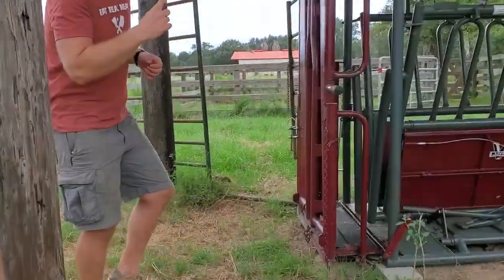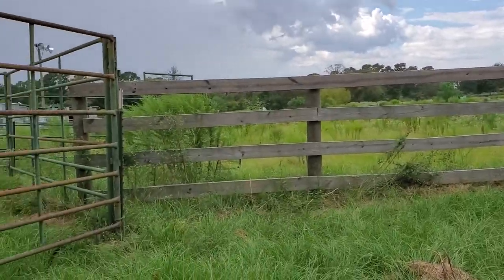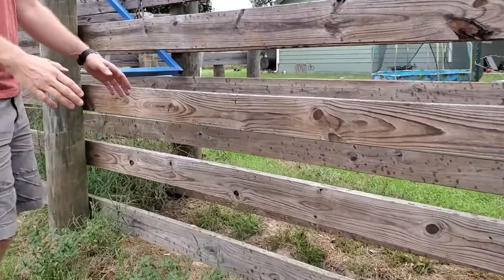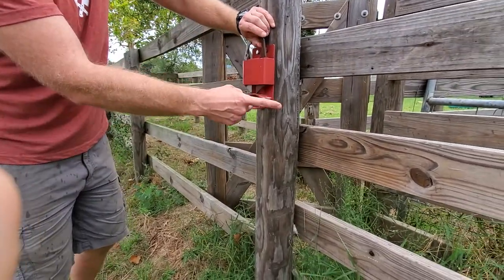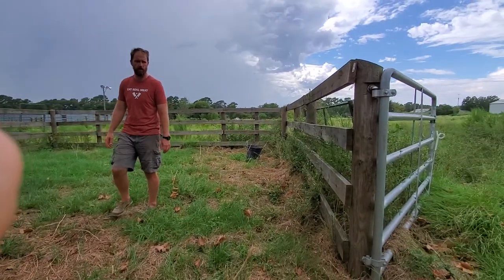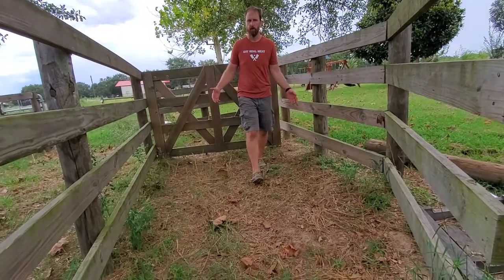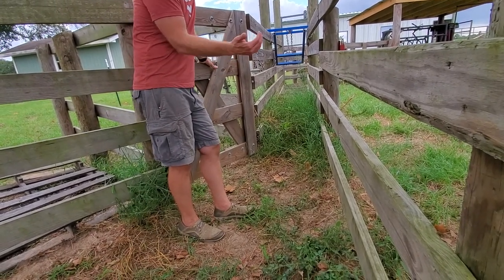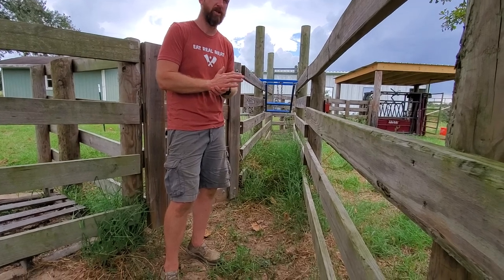Cattle working pens walk through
Here is a quick walk through of our working pens.  It's set up for a small herd (5-10 fat cows), which is perfect for our farm.